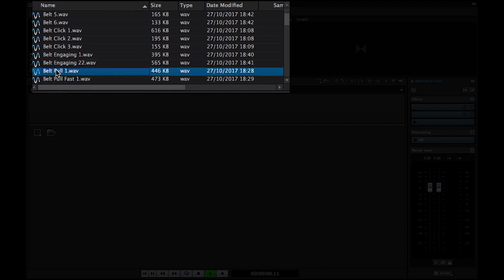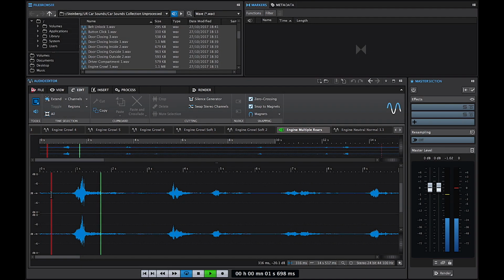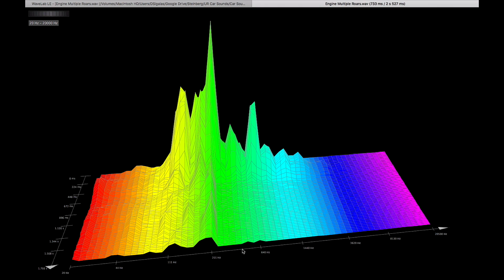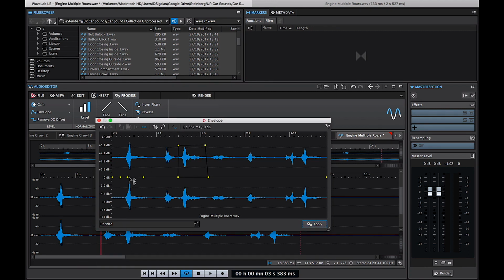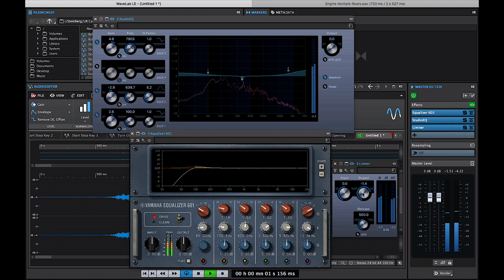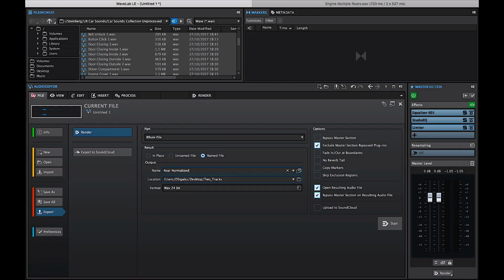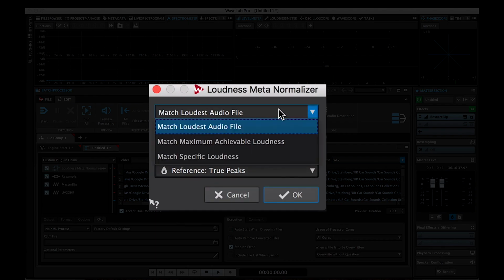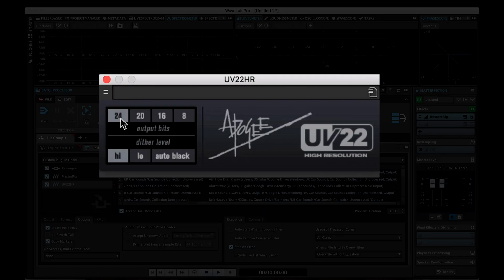Prepare Your Samples with WaveLab for HALion | Recording and Sampling a Super Car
WaveLab and WaveLab LE are great tools for preparing samples for HALion. Importing sounds into WaveLab is fast and intuitive, then you can use the great analysis tools (including the exceptional spectrum analyzer) to see a detailed view of each sample. You can normalize each sound and then use the envelope tool, EQ and many more tools to ensure they sound their best. Exporting sounds from WaveLab is just as easy, with the batch process tool taking care of several processes at once.